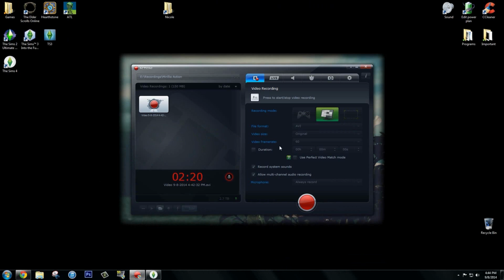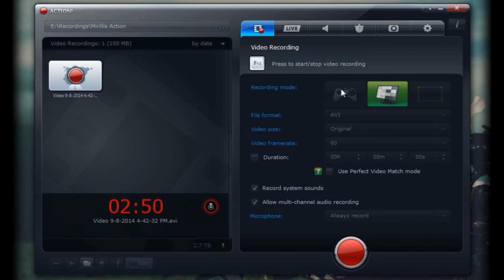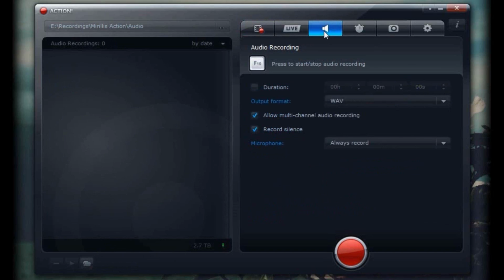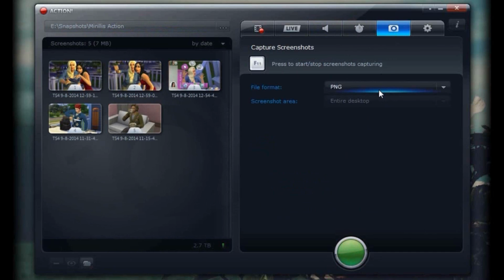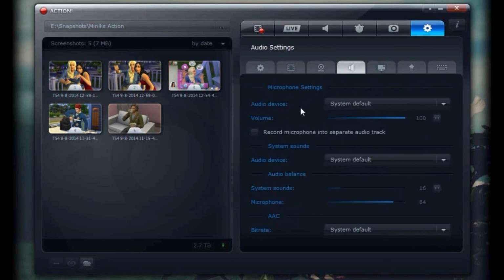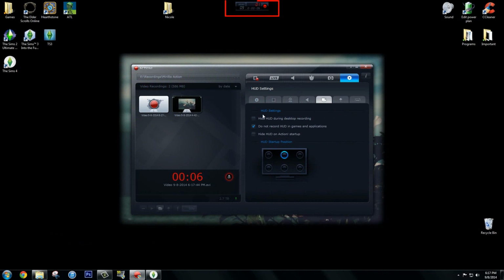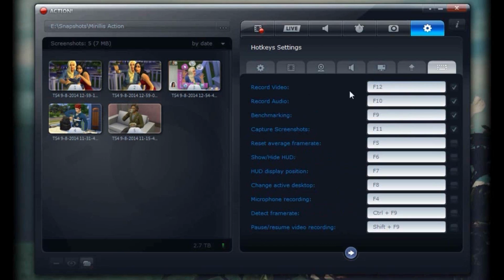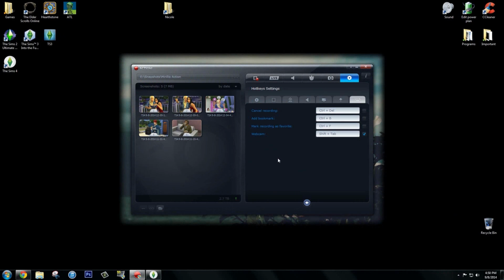How to Record The Sims 4 Gameplay (NO Lag!) - Mirillis Action Settings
I found a new, better way to record gameplay in The Sims 4. At first I was using Fraps, but it started to lag all of a sudden. Now I am using Mirillis Action, & it does not lag at all. Mirillis action is the best screen / gameplay recording software I have come across.

Try Mirillis Action!

I did purchase this with my own money. As mentioned, I found this software on my own. Just felt the need to add that little disclaimer, because I didn't actually say I bought it in the video.